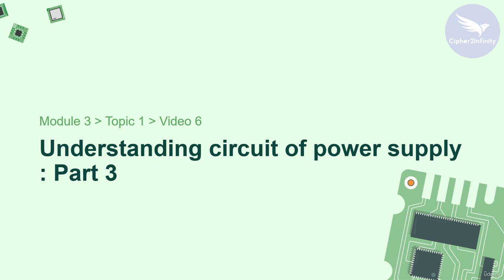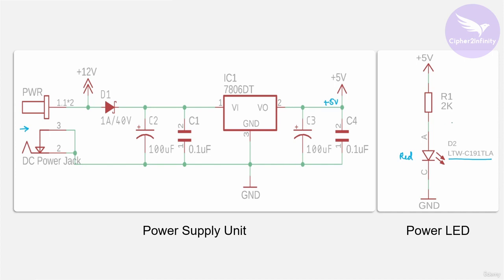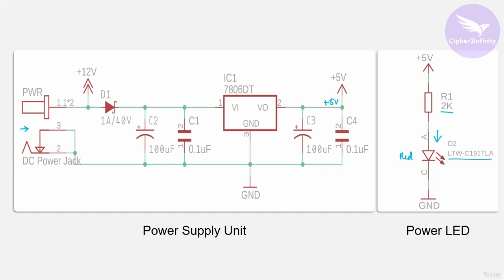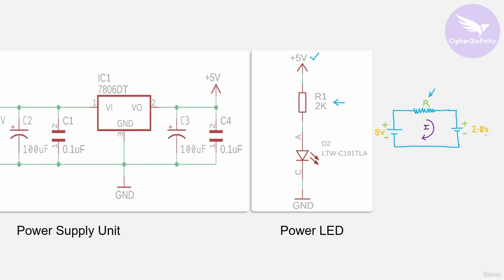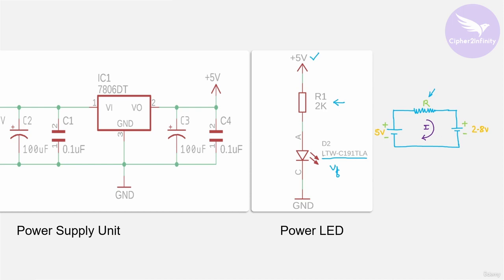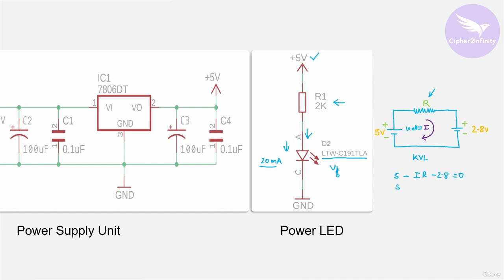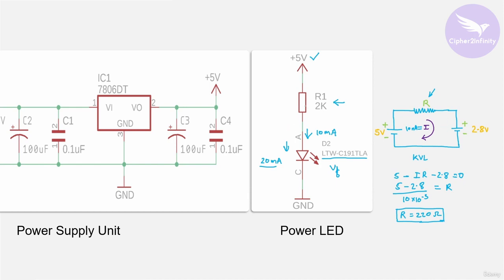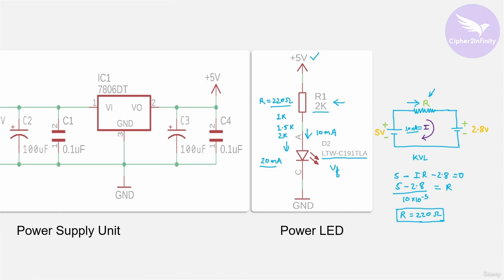Lesson 6: Understanding circuit of PSU (Part 3)